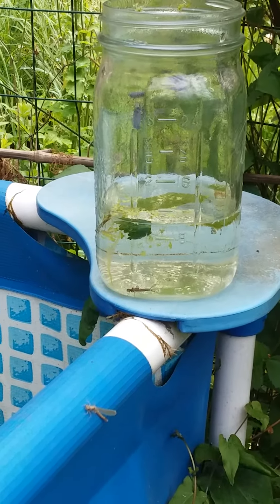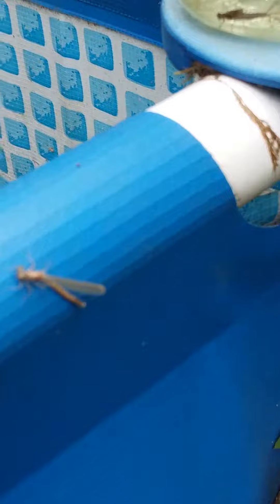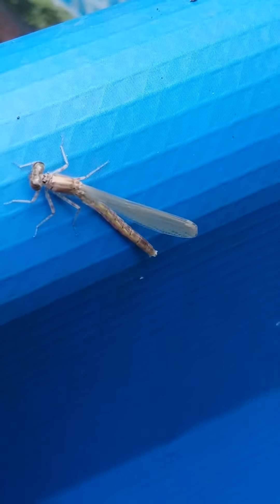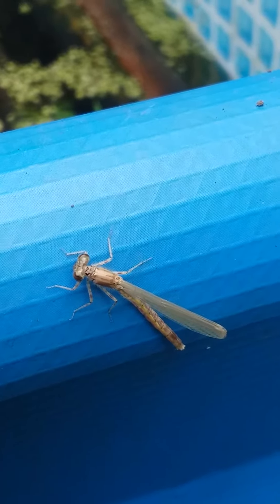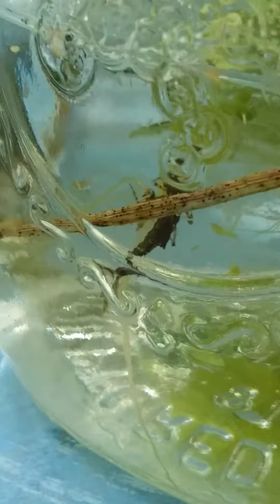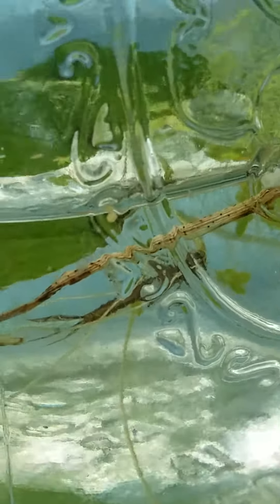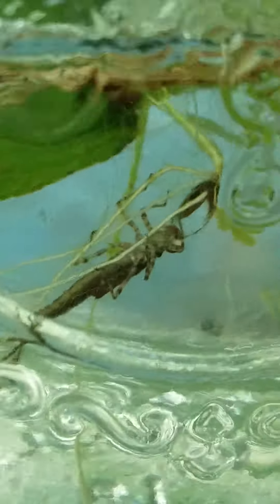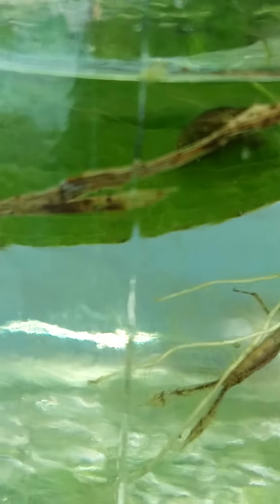Damselfly Larvae!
Damselflies also get born in Teacher Nancy's pond. Their larvae stage are very very cool!